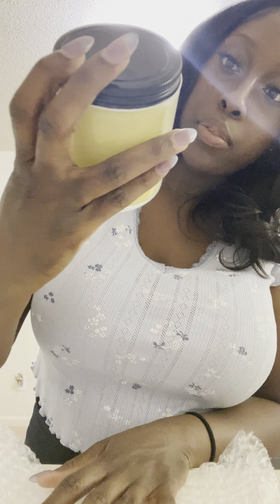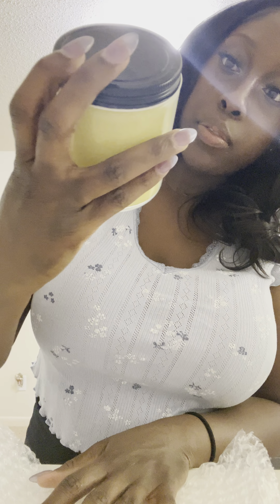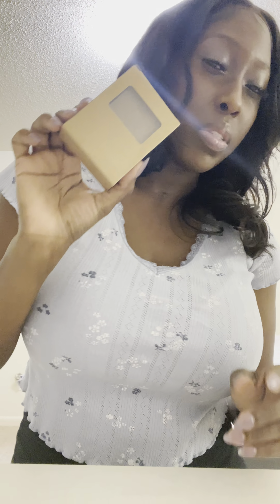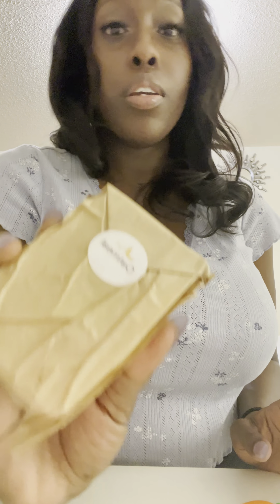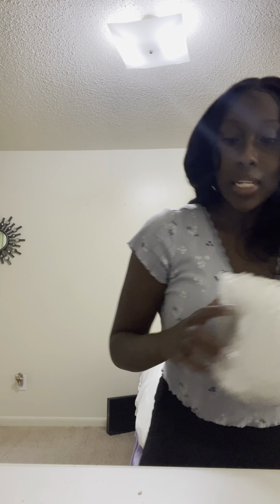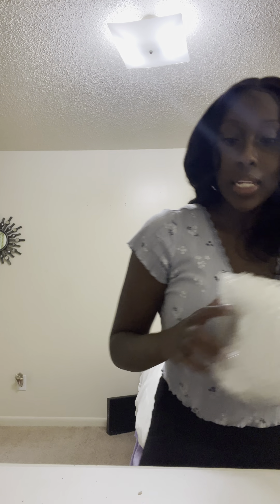Unboxing of GlassWing Organics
happy to see u ꪔ̤̮

ꕤ This is an unboxing of my most recent order from GlassWing Organics! I really love this shop so I thought I’d share what I got. I hope you like this short, to the point, video lol. ˳✧༚

♡ Socials ♡

hi 👋🏿 𓈒 *

I’m sharing my experiences to give light to others! I love inspiring others to be hopeful & positive. I hope my videos bring you smiles, knowledge, and hope. ♡ Sending positive vibes & wishing on Dandelions ・°☆

Side note | Here and there I plan to post a variety of content. Such as : vlogs, makeup tutorials, gaming, subliminals, tarot, cooking/baking, etc. ‧₊˚⁺ ˖˚ My potential is endless.  ‧₊˚⁺ ˖˚